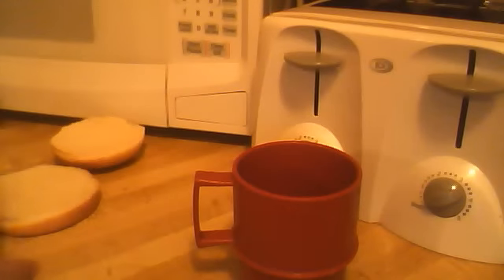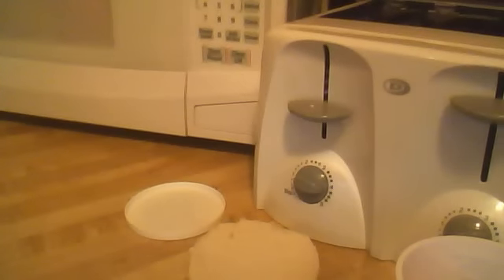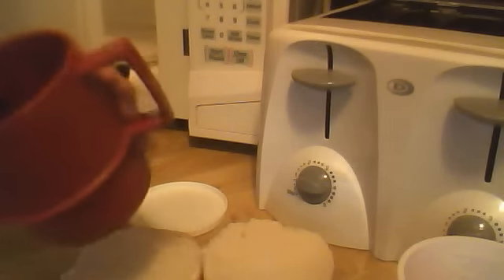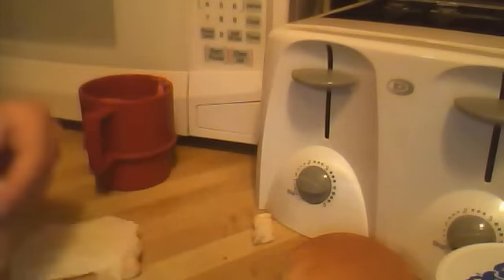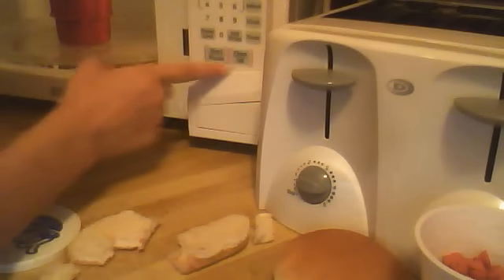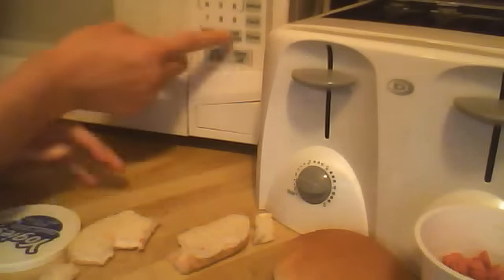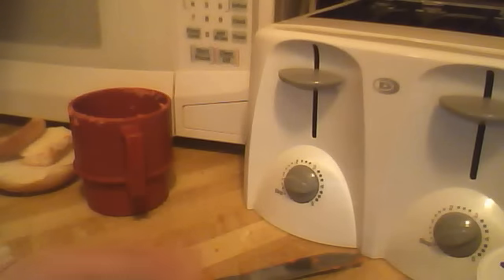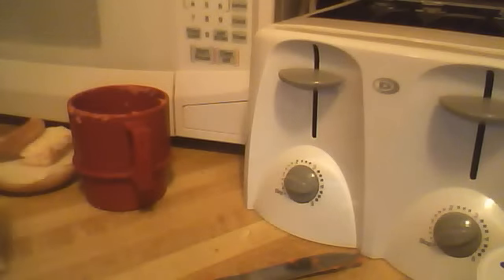How to make Toasted Yogurt Treats for Hamsters!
I'm pretty sure, I'm the first one to do this video. If you want to copy it please get my PERMISSION before copying this video. You could tell by the date who made the video first. If you have any questions, comments, or concerns, please leave them in the comment box! :)